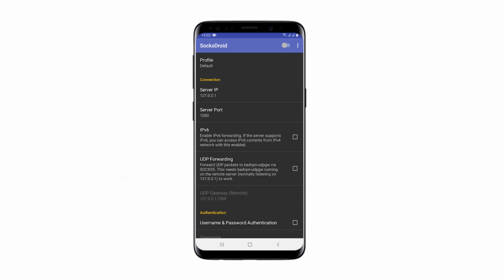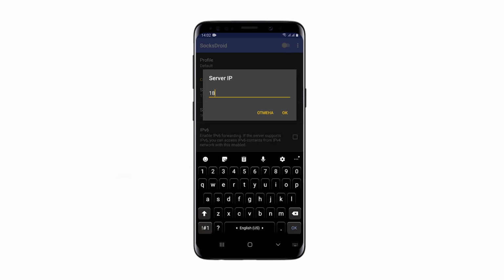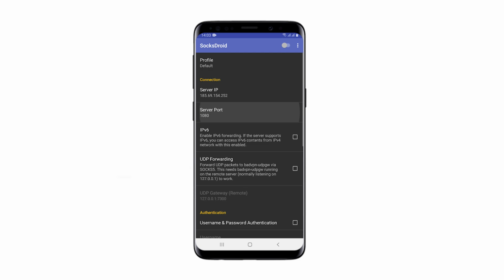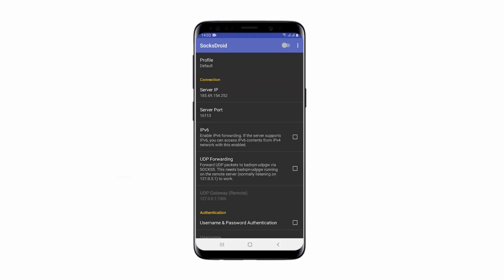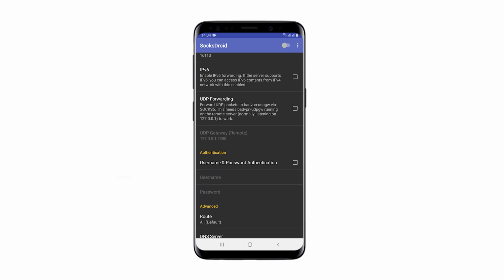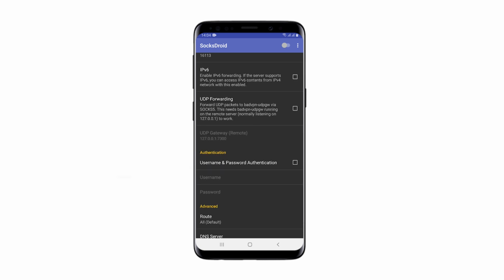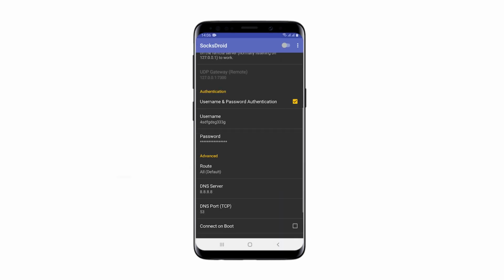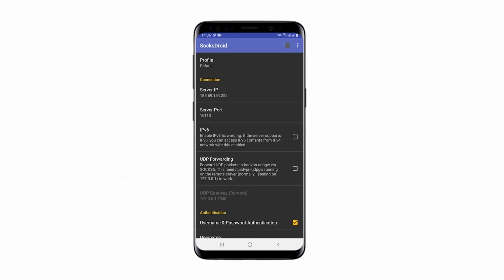How to use proxies in SocksDroid on Android